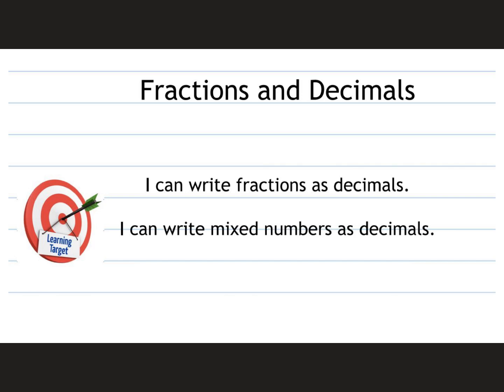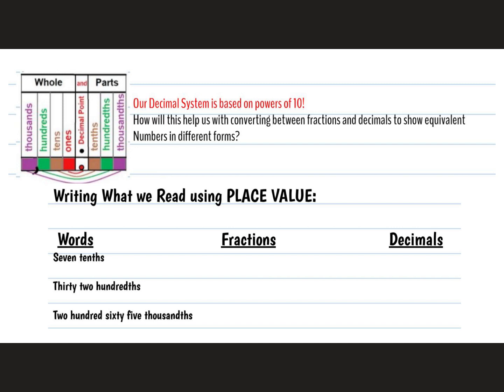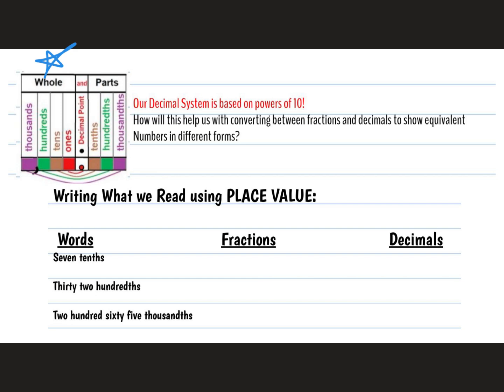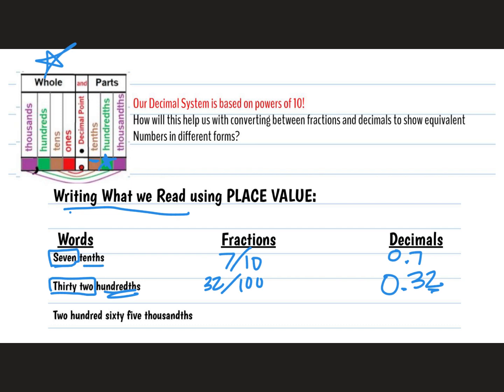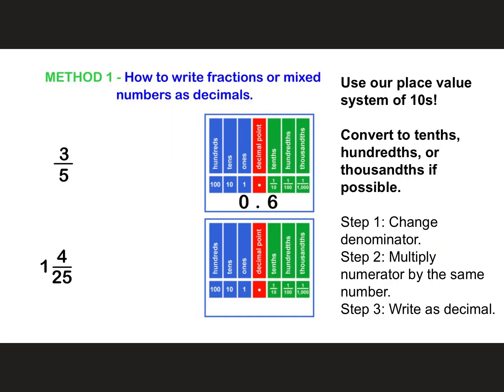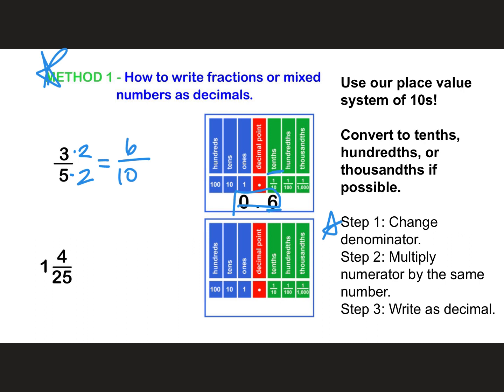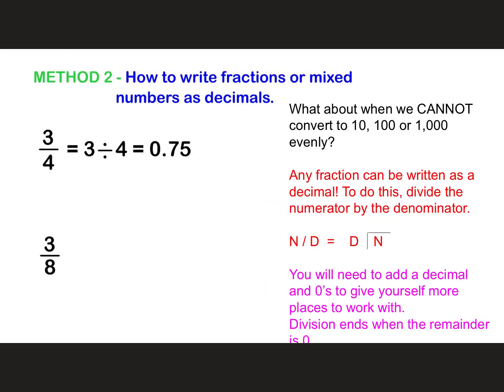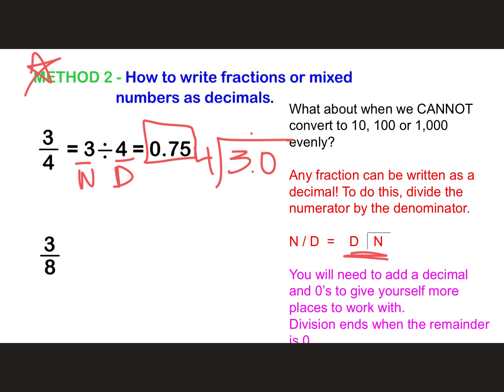Fraction to Decimal '23